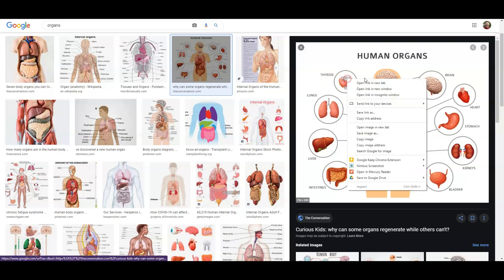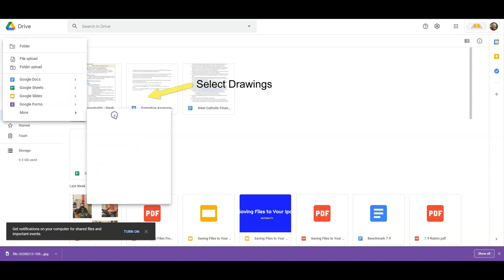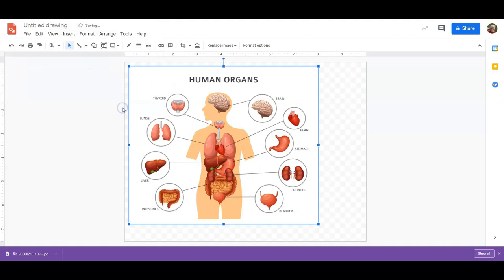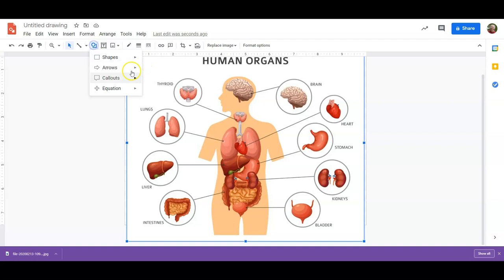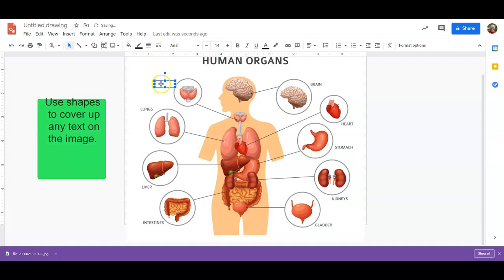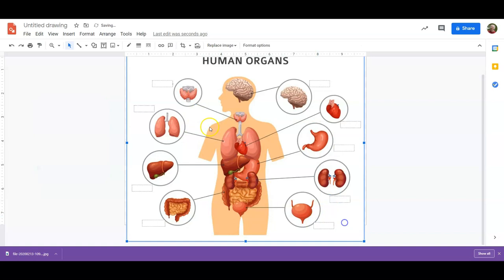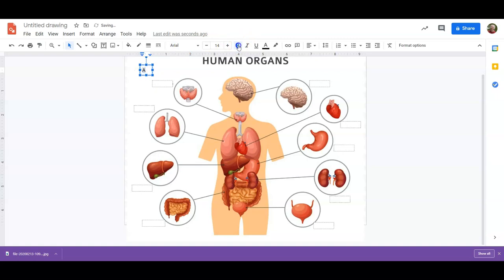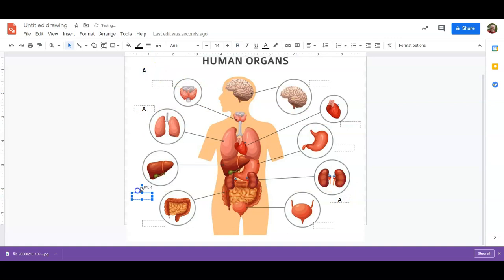Using Google Drawings to Edit Graphics